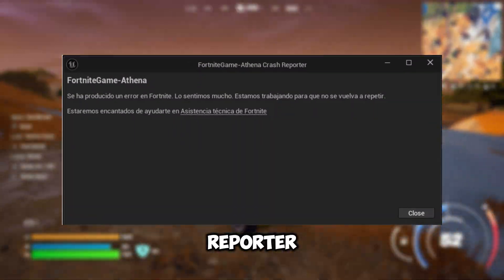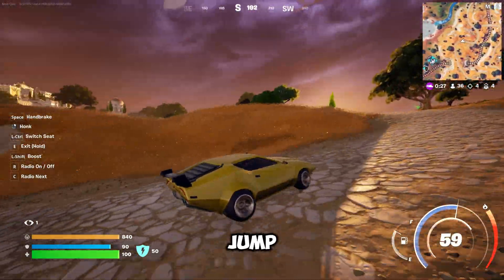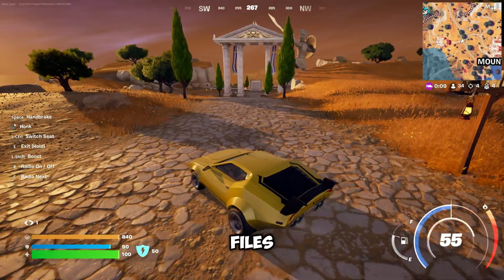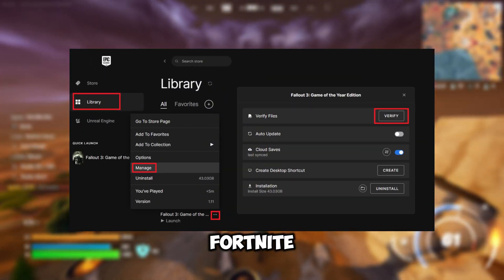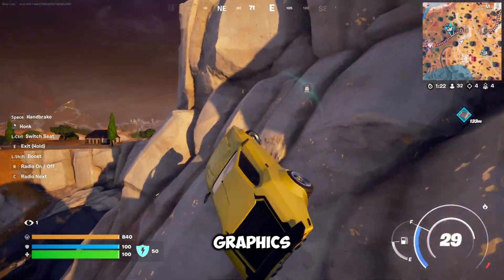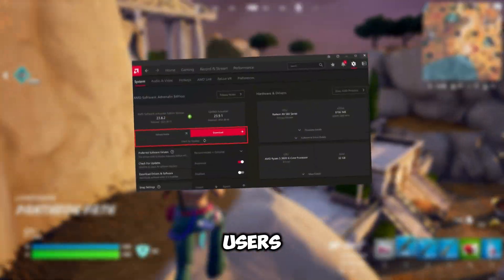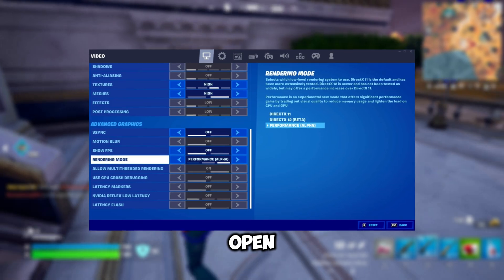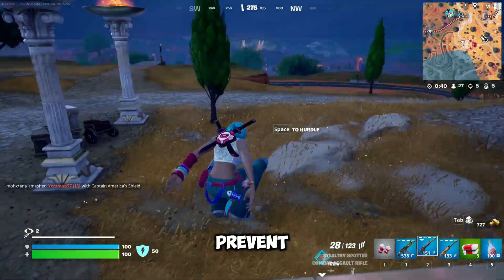How To Fix Fortnite Crashing on PC in Chapter 6! (Fortnite Crash Reporter Fix) Athena Crash Reporter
Are you tired of Fortnite crashing on your PC in Chapter 6? 🤔 Whether it's the Athena Crash Reporter popping up or random crashes ruining your gameplay, this video has you covered! 💻🎮

In this guide, I’ll show you the latest fixes for Fortnite crashes, including resolving the Athena Crash Reporter issue. From optimizing your PC settings to ensuring your game files are running smoothly, we’ve got every step explained in detail. 🔧✨

🔥 Fix common errors like:

Fortnite crashing on startup
"Athena Crash Reporter" errors
Random in-game crashes
👉 Don't let crashes hold you back from enjoying Chapter 6! Follow along with this simple and effective tutorial to get back in the game. 🚀